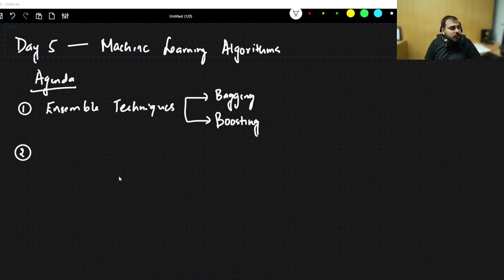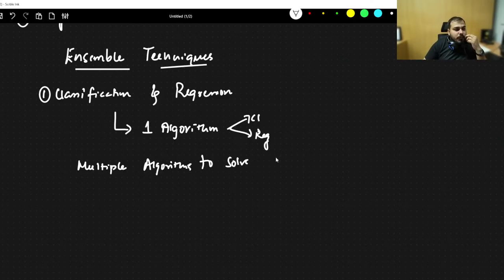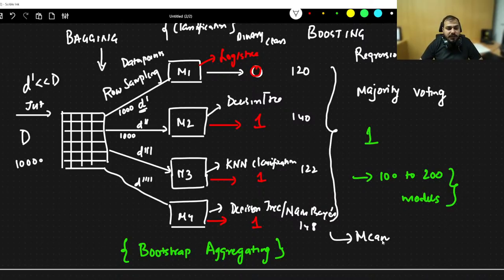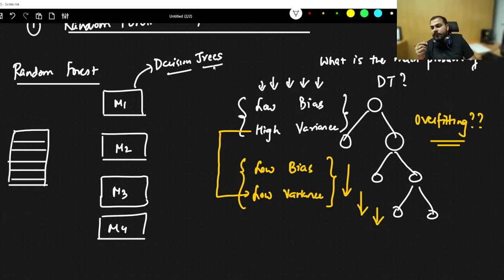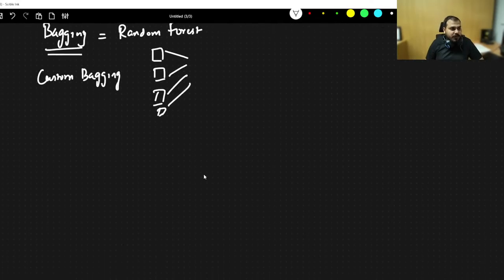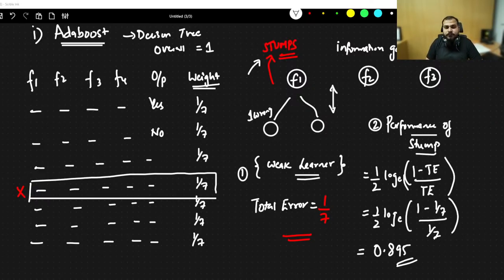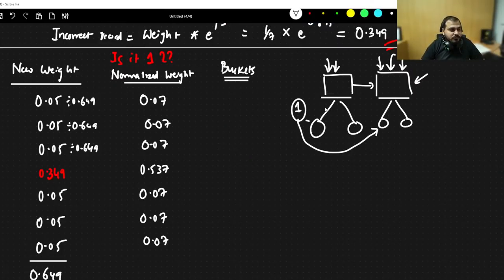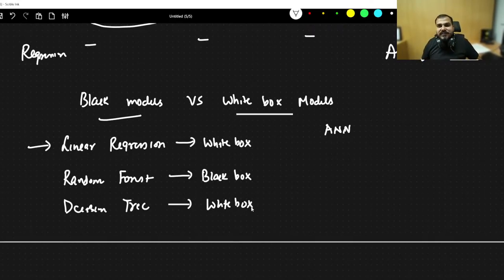Live Day 5- Discussing Adaboost,Random forest, Xgboost Machine Learning Algorithms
. Here All the materials will be uploaded.

The Oneneuron Lifetime subscription has been extended.
In Oneneuron platform you will be able to get 100+ courses(Monthly atleast 20 courses will be added based on your demand)
1. You can raise any course demand.(Fulfilled within 45-60 days)
2. You can access innovation lab from ineuron.
3. You can use our incubation based on your ideas
4. Live session coming soon(Mostly till Feb)

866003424